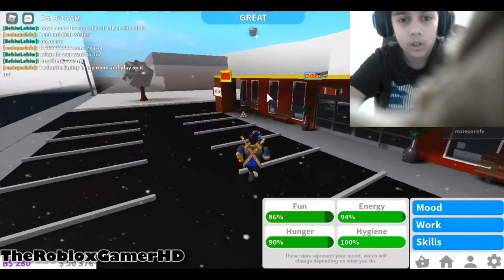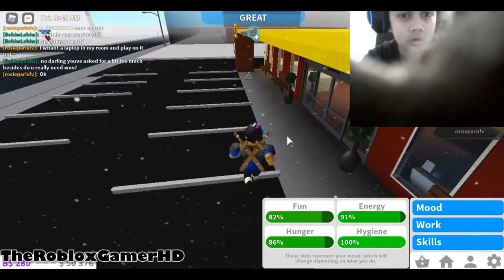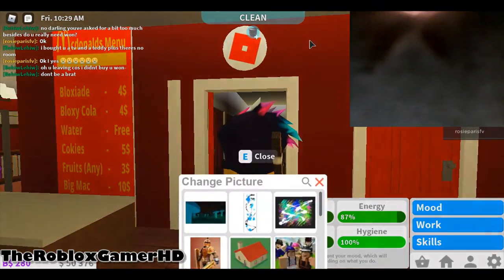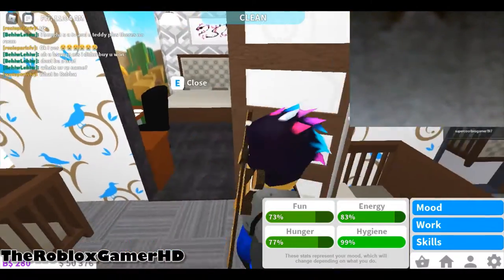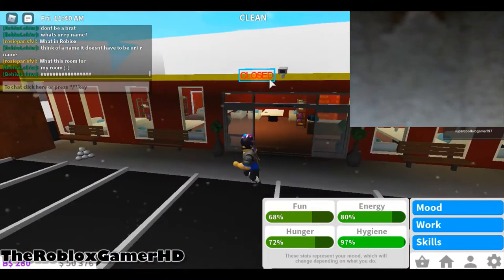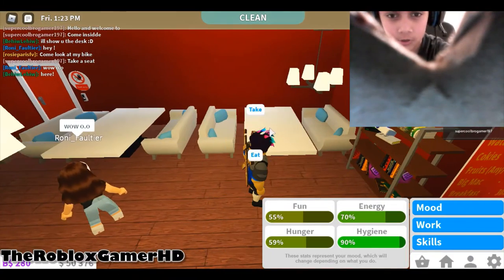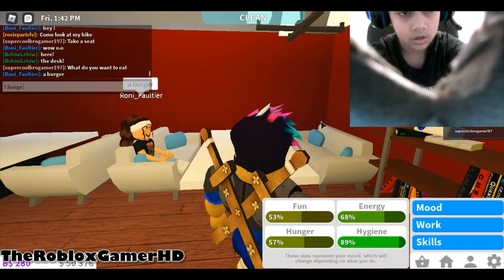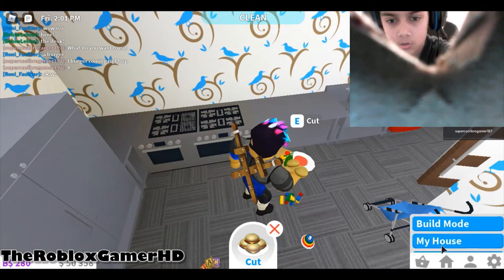Grand Opening Mcdonalds in Welcome to bloxburg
If you want to eat all your big macs then my mcdonalds is the perfect place for yummy burgers since we have high quality appliances
Next video will be "Grand opening Mcdonalds but every food is free in welcome to bloxburg"